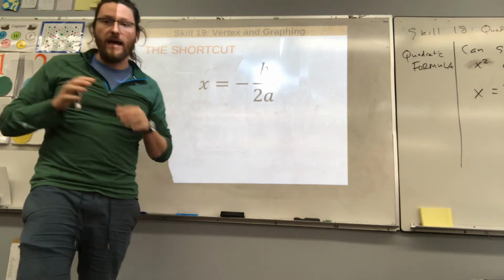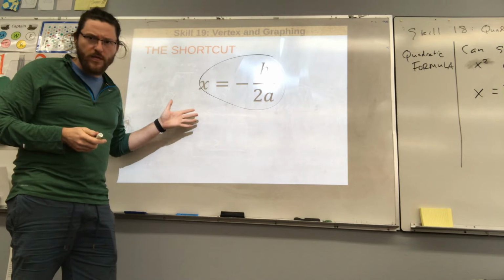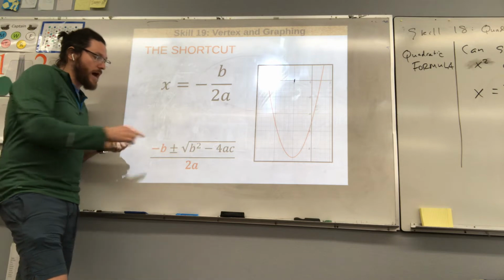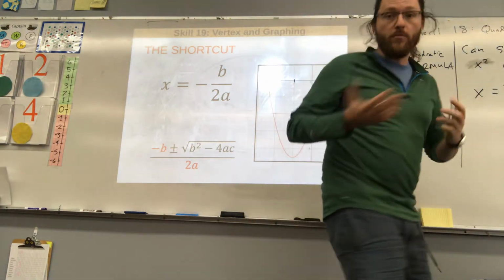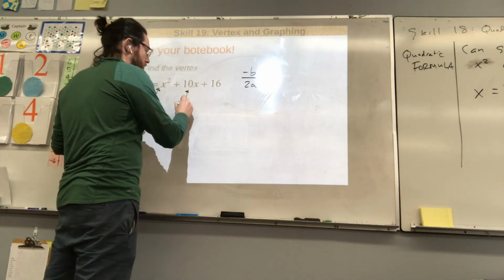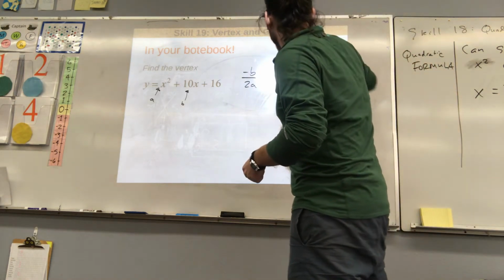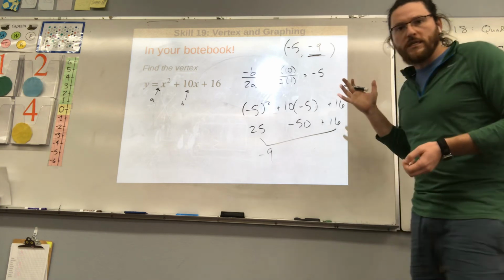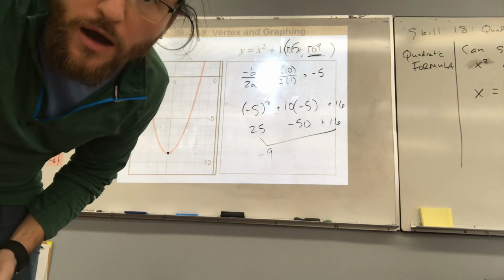Lesson 4 vid 2